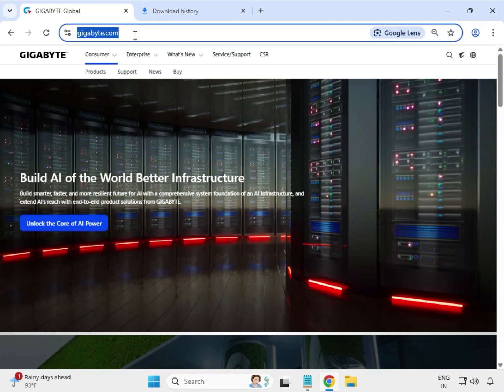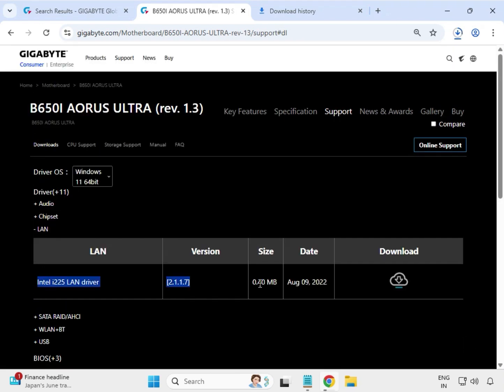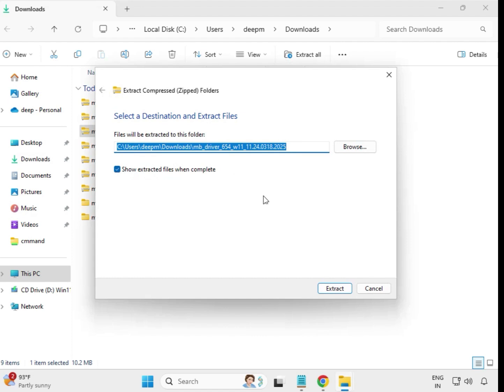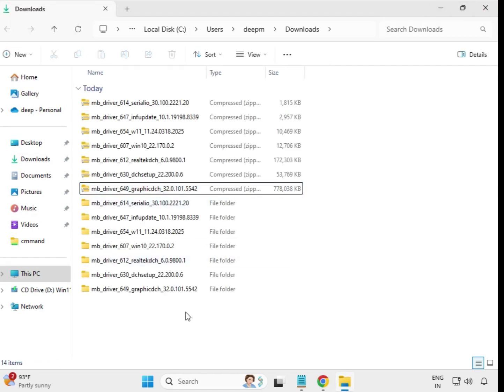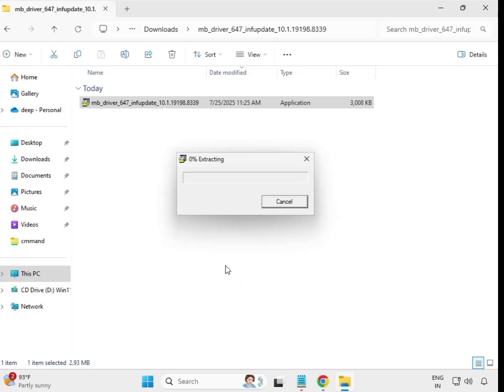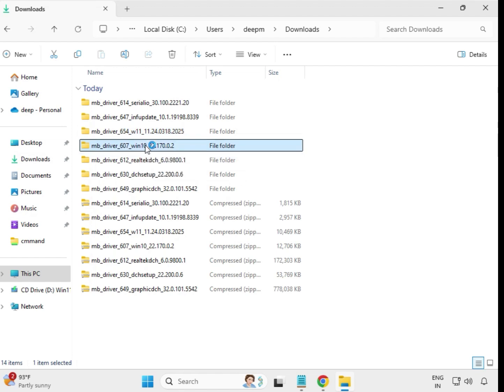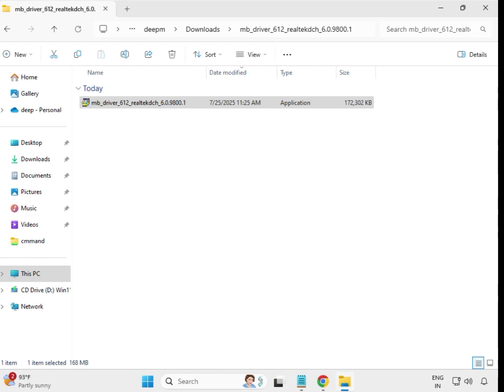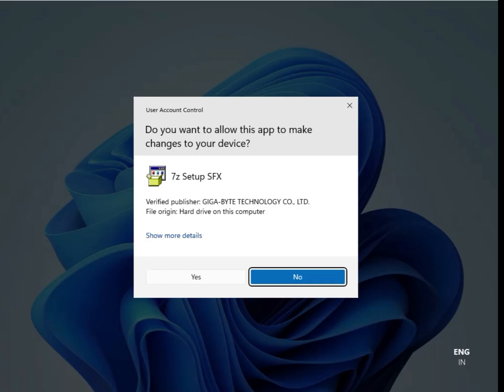Install All Drivers for GIGABYTE B650I AORUS ULTRA | AMD B650 Chipset